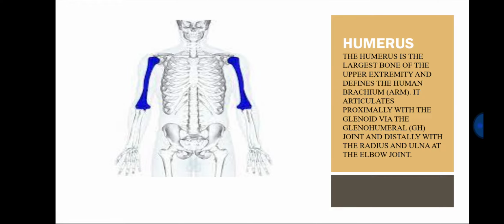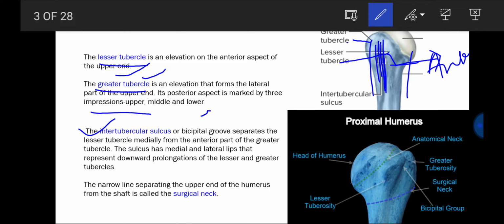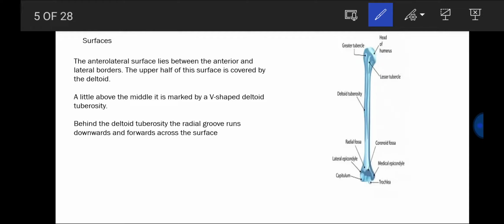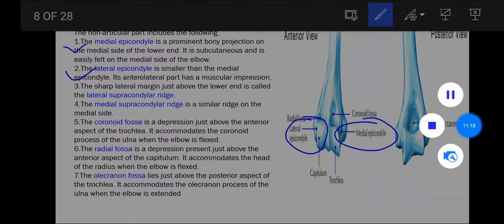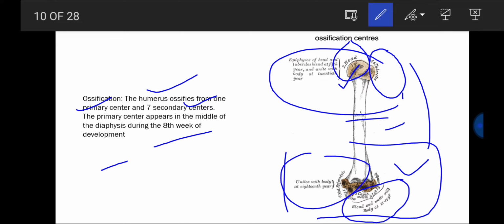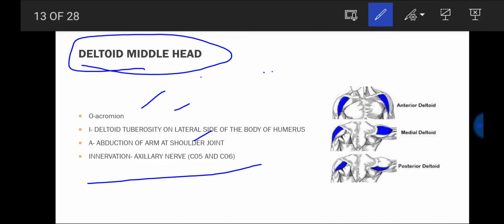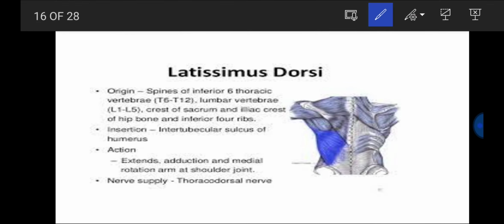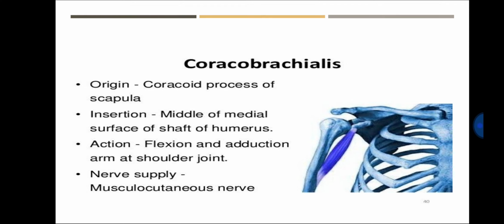HUMERUS ANATOMY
The humerus is the largest bone of the upper extremity and defines the human brachium (arm). It articulates proximally with the glenoid via the glenohumeral (GH) joint and distally with the radius and ulna at the elbow joint. The most proximal portion of the humerus is the head of the humerus, which forms a ball and socket joint with the glenoid cavity on the scapula.[1] Just inferior to the head of the humerus is the anatomical neck of the humerus, which divides the head of the humerus from the greater and lesser tubercles. The anatomical neck of the humerus is the residual epiphyseal plate. An intertubercular groove appears proximally, which demarcates the two tubercles vertically. Following the tubercles is the surgical neck of the humerus, a site commonly susceptible to fractures.